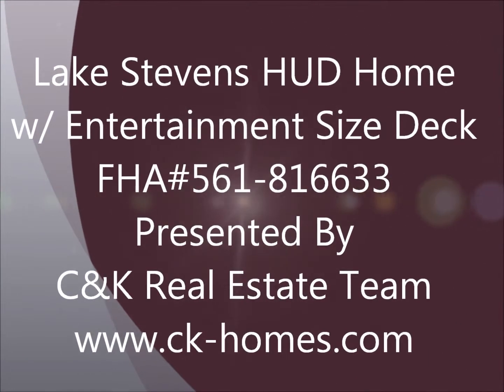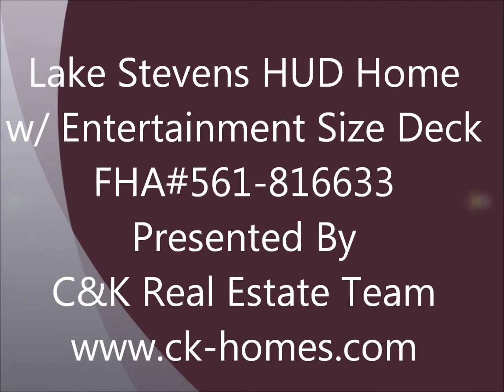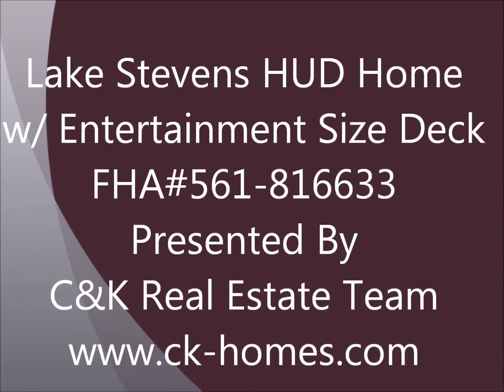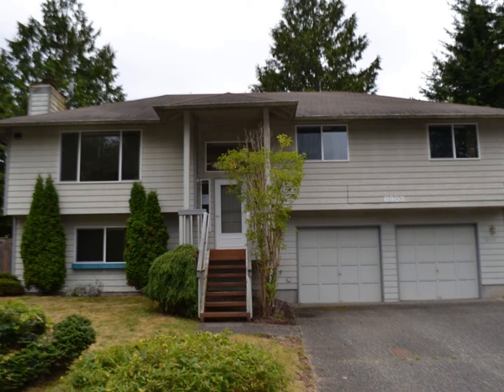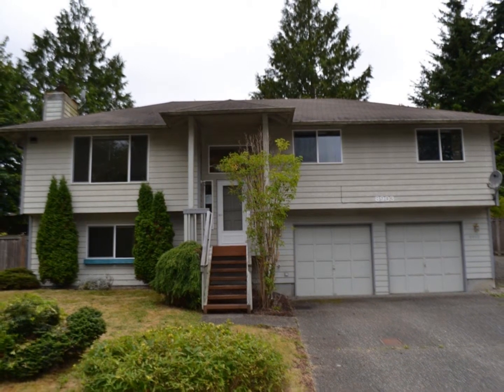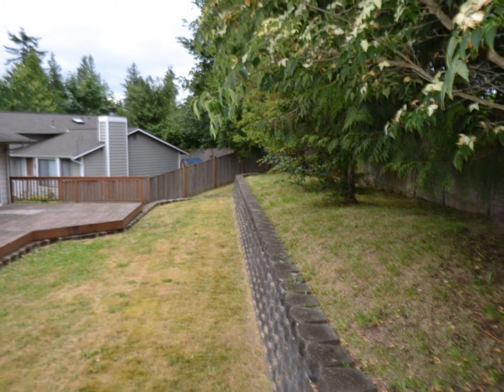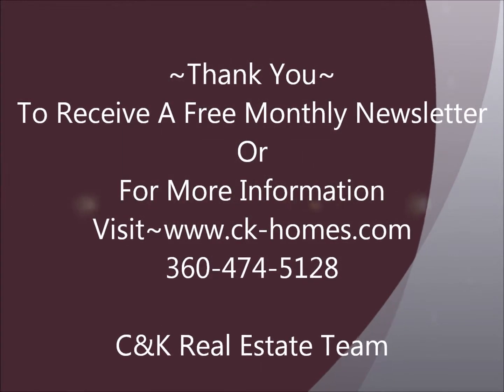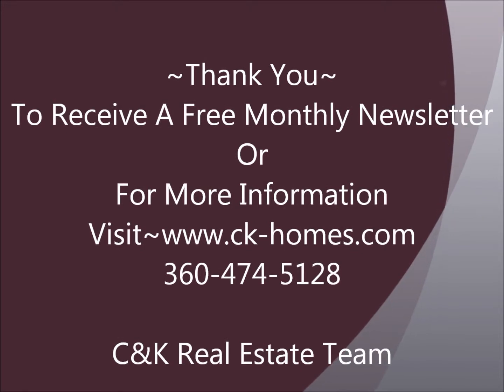Lake Stevens HUD Home Enjoys Entertainment Size Deck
Beat Out Other Buyers
Receive Priority Access
ALL New Real Estate Listings

Lake Stevens Split Level HUD Home in quiet cul-de-sac.  Open floor plan includes large bedrooms, skylights, & a cheerful kitchen. Large bonus room is ideal for holiday gatherings. Fully fenced yard complete w/entertainment size deck, terraced yard & garden space is just waiting to be enjoyed on lazy summer afternoons. Property needs a little love & attention to realize its full potential. Being sold as-is. FHA# 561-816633

This home is within driving distance to; Marysville, Arlington, Everett, Granite Falls, Lake Stevens, Monroe, Snohomish, Stanwood, Sultan, Seattle, North Seattle